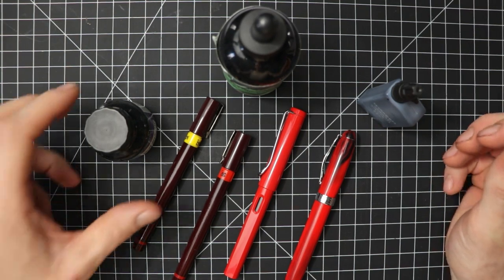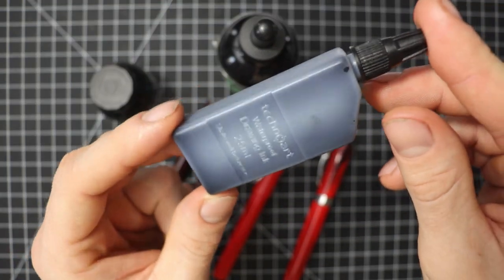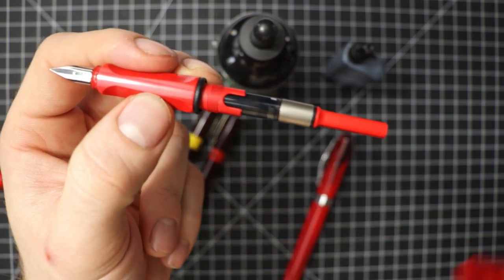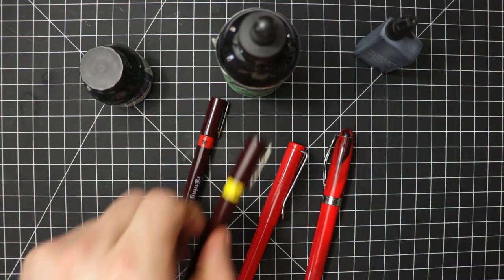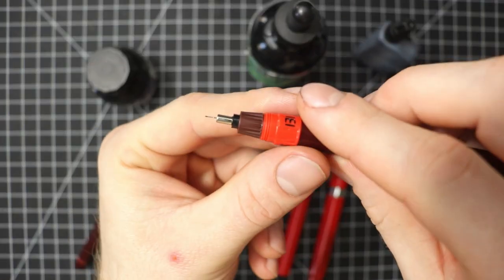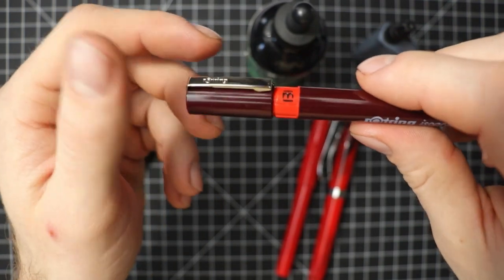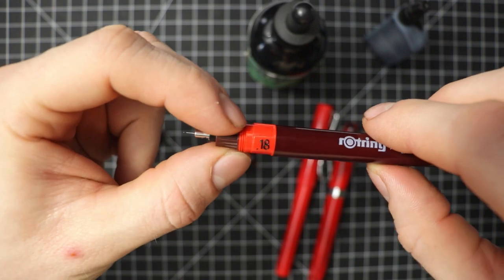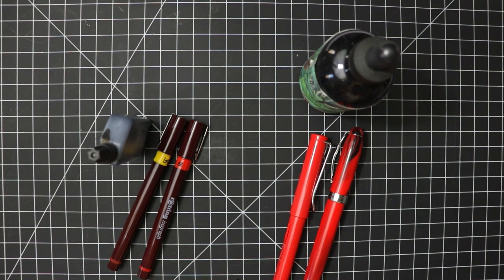Can I Use Fountain Pen Ink In Rotring Isograph Technical Pens?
In this video i give reasons why you cant use fountain pen ink in a rotring isograph. You also cant use rotring ink in a fountain pen. The ink in a fountain pen is much thinner than the ink in any isograph pen. The thinner ink of a fountain pen will dry up in an isograph or cause leaking. Using ink from an isograph in a fountain pen will cause the fountain pen to be clogged or prevent it from writing at all due to the thicker ink. I use noodlers heart of darkness for my fountain pens and i use isograph ink or rotring isograph ink for my rotring isographs only. Its not a good idea to use the wrong ink, use the proper ink specified for your pen and you wont have any problems. Isograph and fountain pens are sophisticated drawing tools and should be taken care of as such. If you have any questions about pens or art supplies let me know and i can always help you. Check out any of my other videos for art advice.